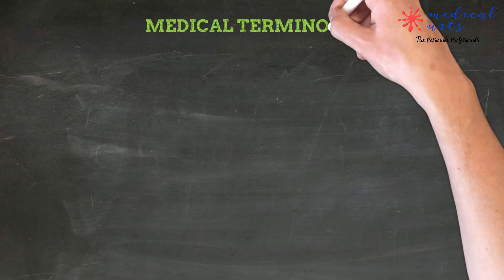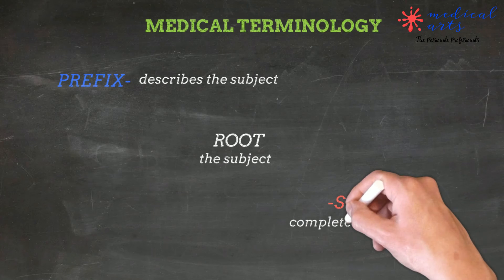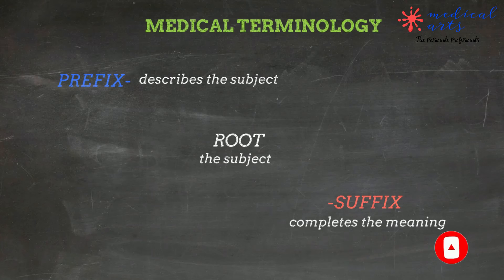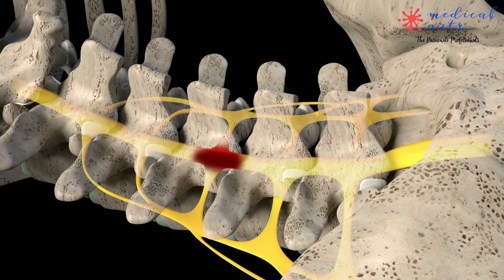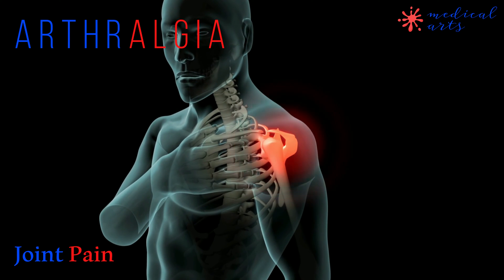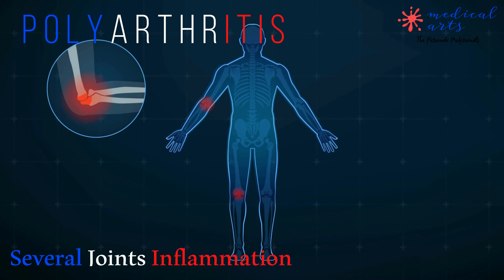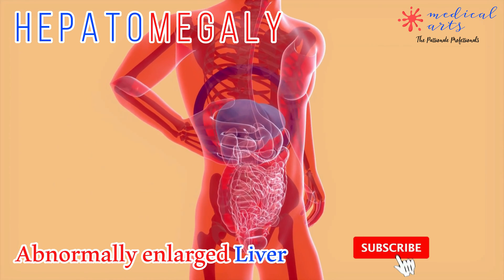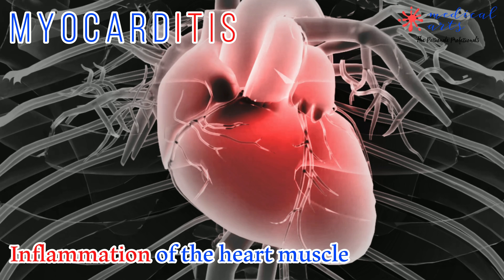Medical Terminology | Words Breakdown Made Easy | 4k graphics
Medical terminology has evolved over several decades and centuries. A significant part of modern medical science uses Greek and Latin words.

Medical professionals and healthcare providers use medical terminology daily to communicate effectively and describe a given situation or condition as accurately as possible.

It is also used to standardize documentation in healthcare settings.

Medical Terminology | Made Easy | 4k graphics.
Medical terminology | Demonstrated Examples | 4k Graphics.
Demonstrated Medical Terminology  |  4k Anatomical Models | Basic To Advanced Terms.